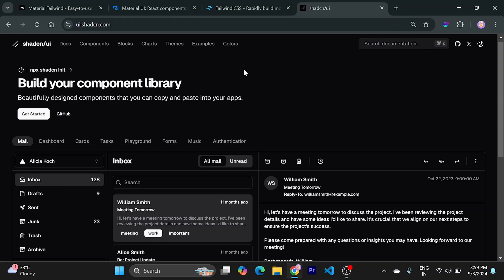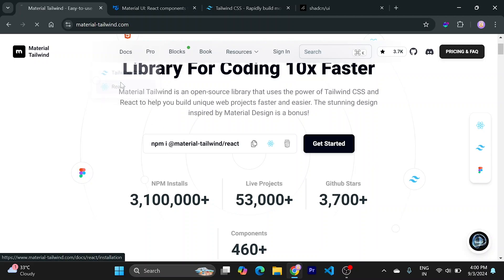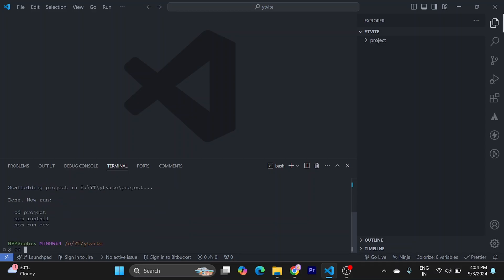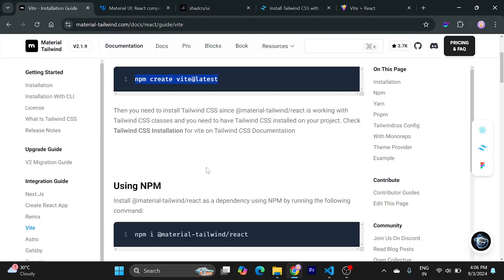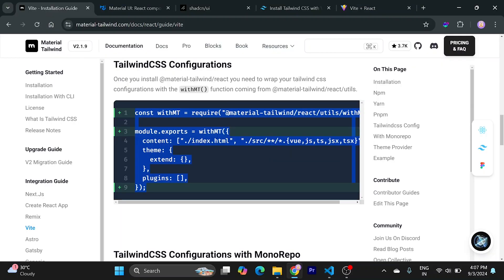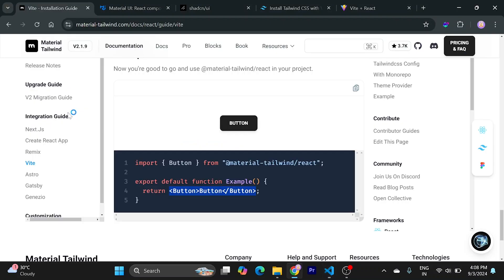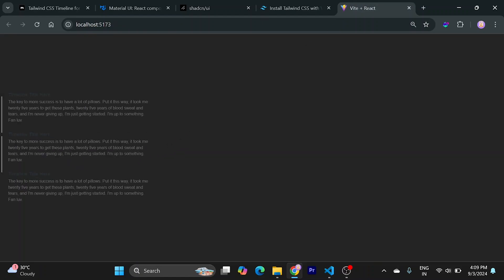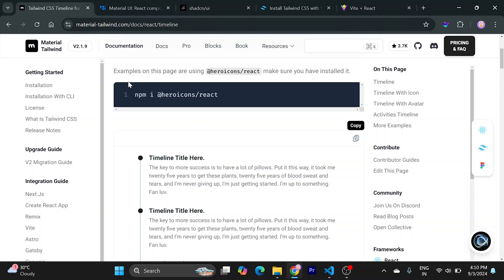Never Use Material UI Again: Tailwind UI is 10x Better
Are you tired of the same old Material UI look and feel? Introducing Tailwind UI, the revolutionary React UI library built on the powerful Tailwind CSS framework. In this video, I'll show you why Tailwind UI is the perfect alternative to Material UI, offering unmatched customization, flexibility, and performance.
Discover how to create stunning, modern React apps with Tailwind UI's pre-built components, utilities, and themes. Learn about the benefits of using Tailwind CSS, including its class-based approach and ability to build custom designs with ease. Don't miss out on this must-watch video for any React developer looking to elevate their UI game!